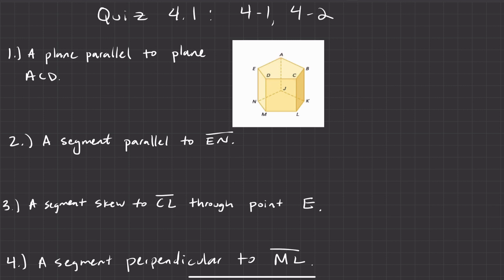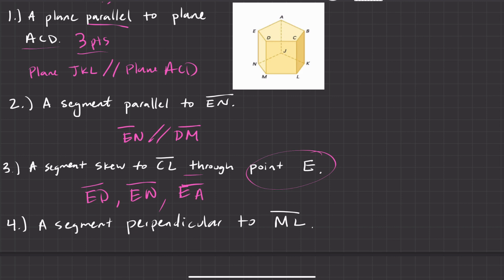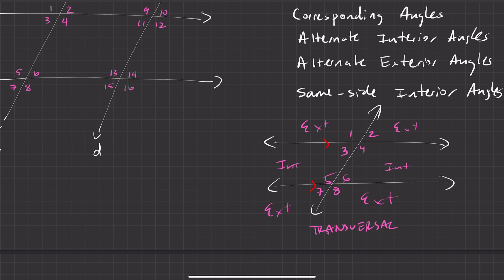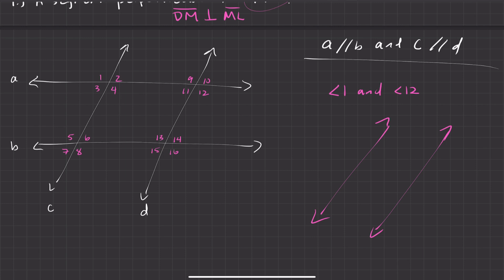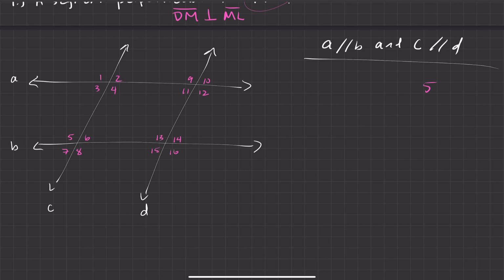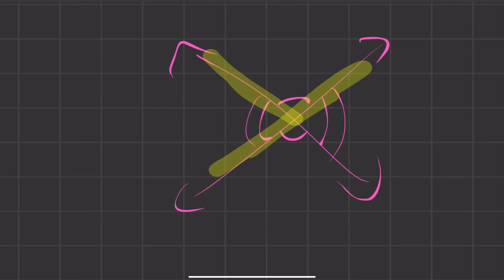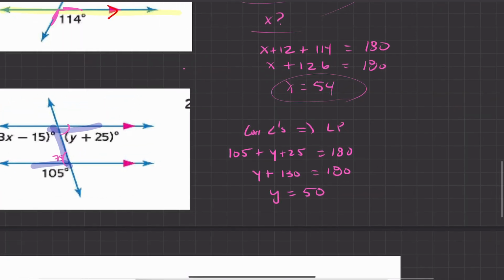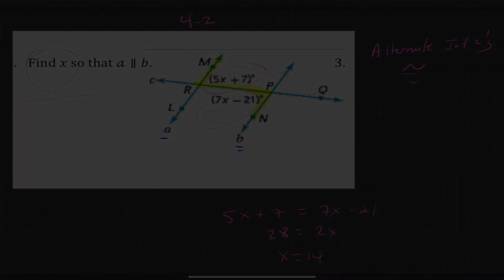Quiz 4.1 (Parallel Lines Cut by a Transversal + Proving Lines Parallel Day 1) Review